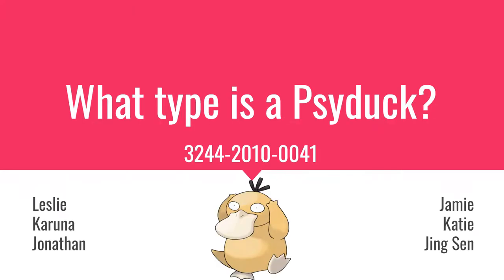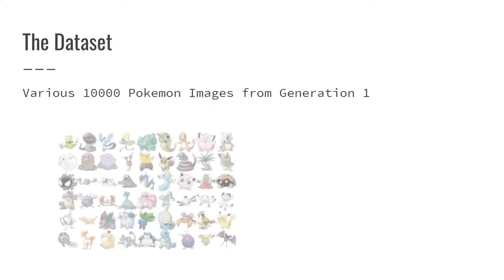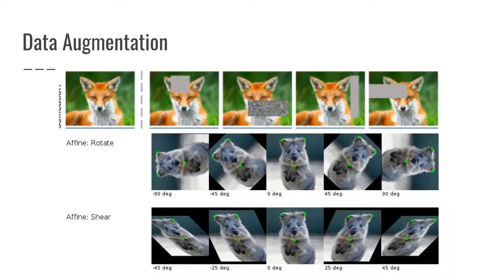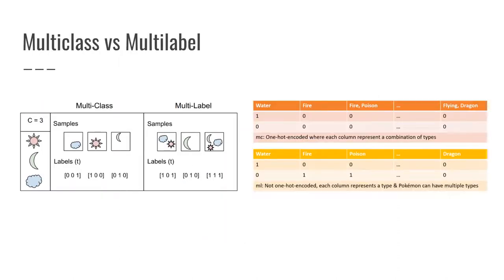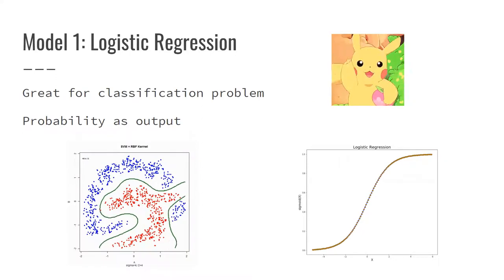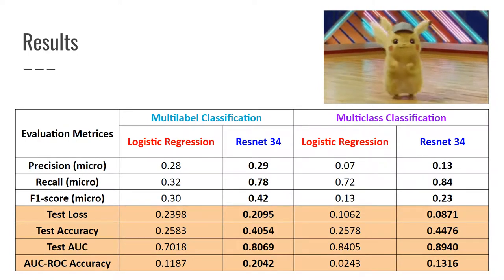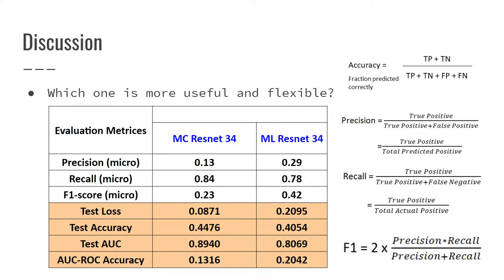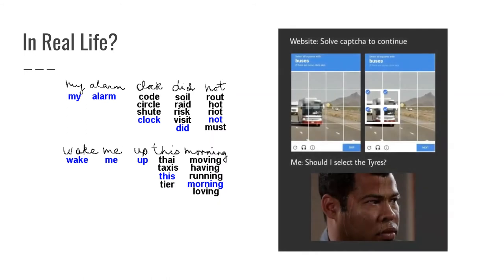What type is Psyduck? (Team 3244 2010 0041)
Teammates: Tjiu Karuna Bakti Sudarsono, Kathy Fresilia Ijaya, Jonathan Simon, Tan Jamie, Eu Jing Sen, and Leslie Harland